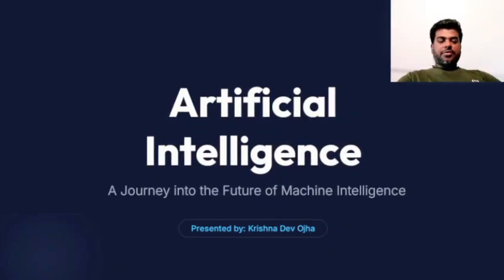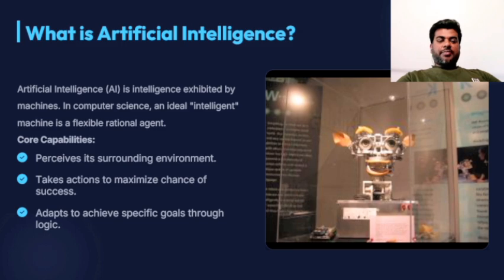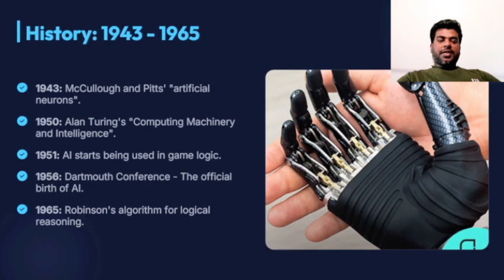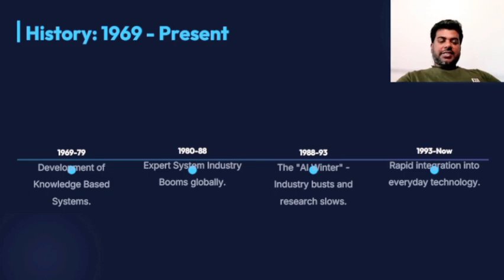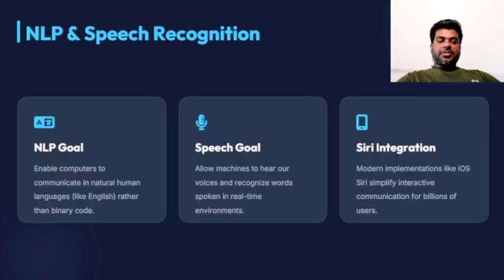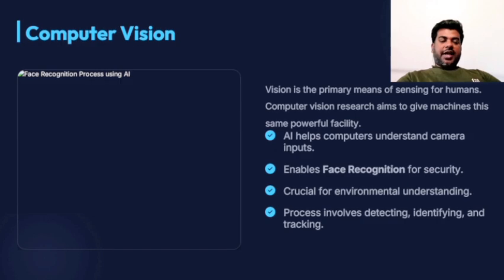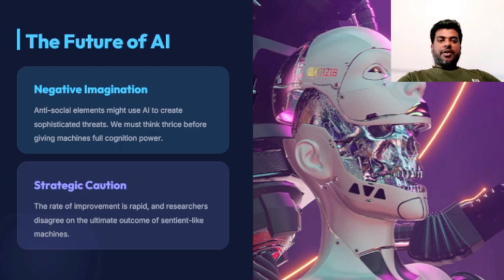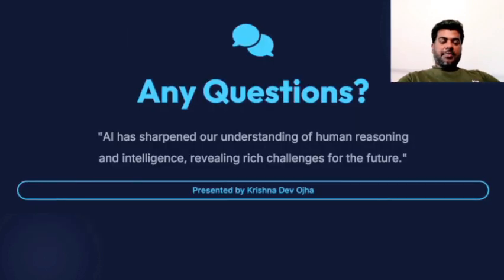AI-a journey into the future of machine intelligence. PPT presentation. Computer in research/PhD